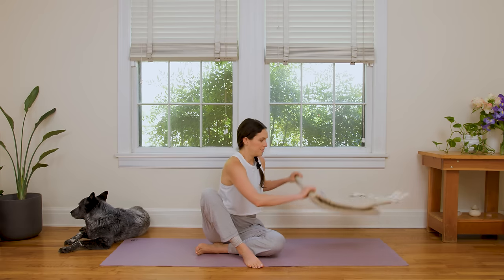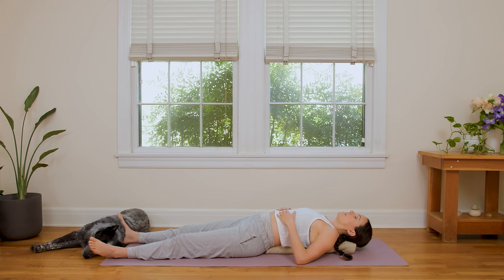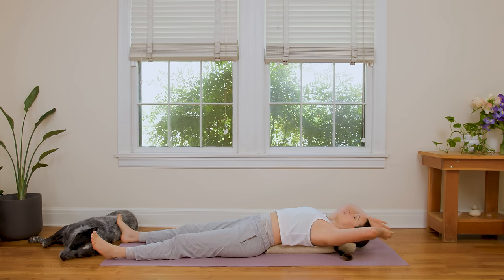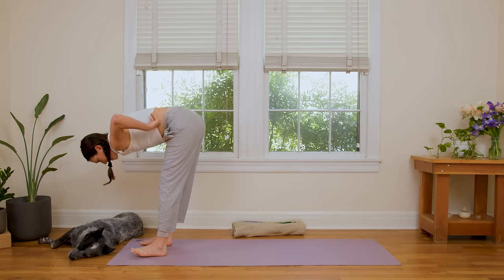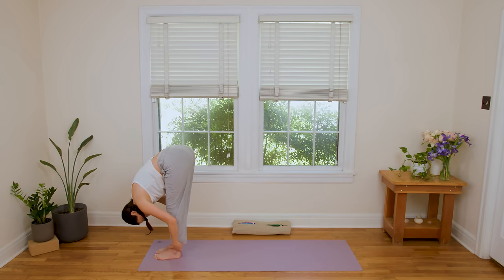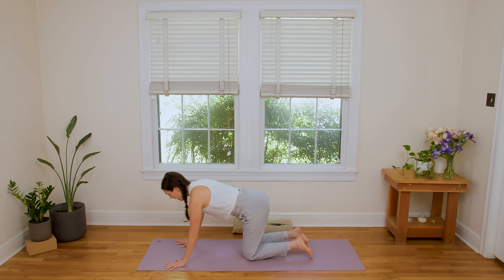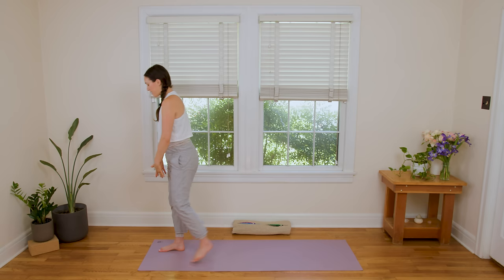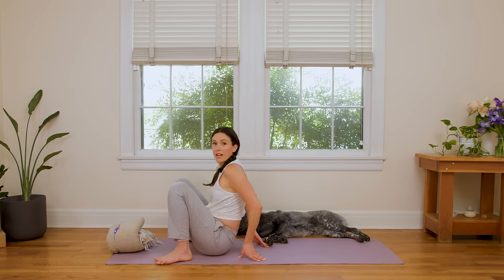Vin Yin - Relax & Flow - 30 Minute Yoga Practice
Per your request! A 30 minute session that sets you up well for both flow practice and some designated restoration, inviting a fresh energetic state and good feeling of embodiment. Bring a blanket or towel to this session if you can! If not, no worries.

Let me know how this one goes for you in the comments below! xx